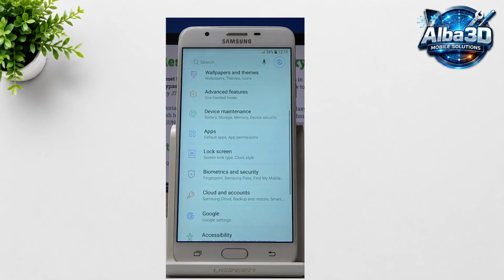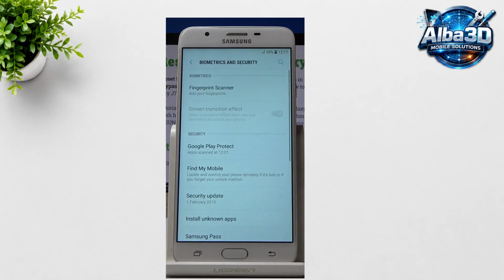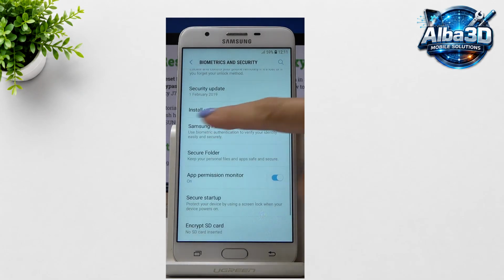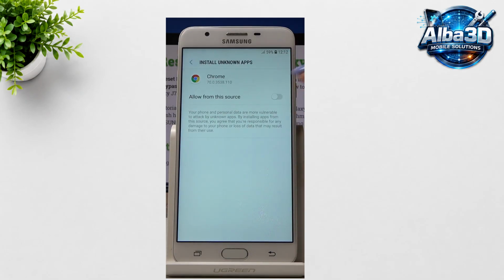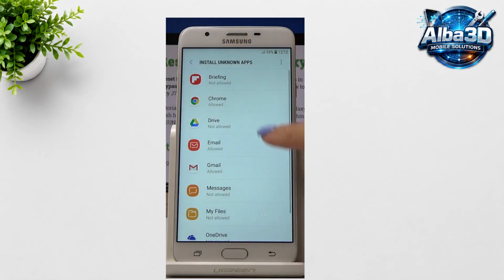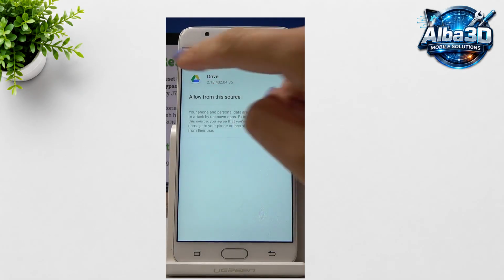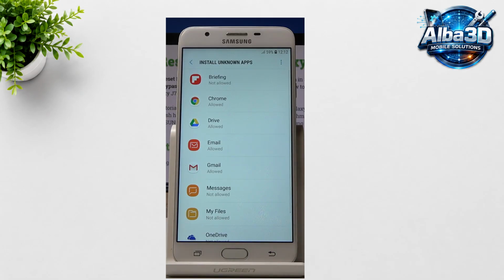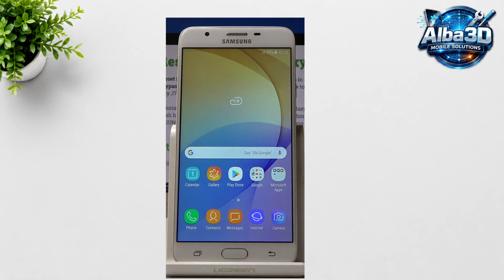How to Allow App Installation in SAMSUNG Galaxy J7 Prime Enable Unknown Sources